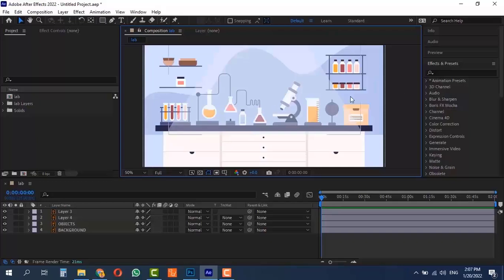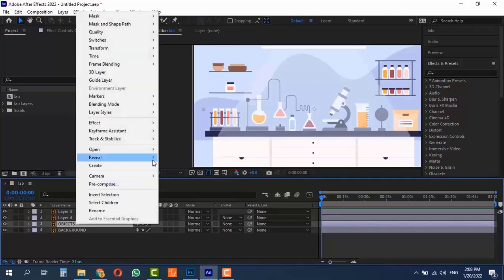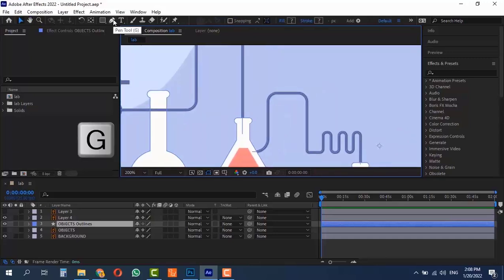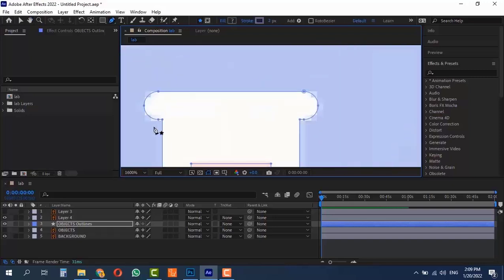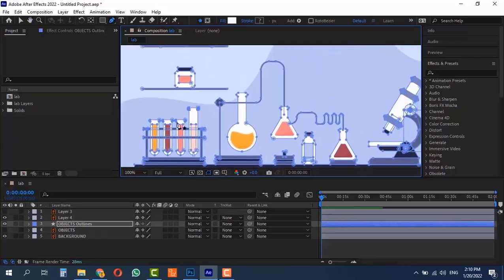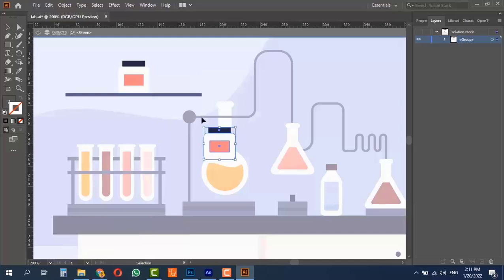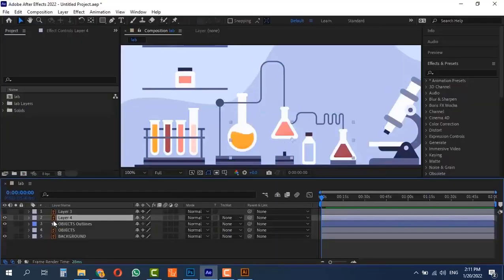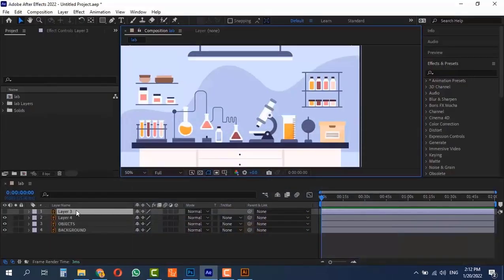Edit Illustrator Files in After Effects | Convert AI to Shape Layers for Animation | Lecture 15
In this lesson, you’ll learn how to edit and animate Illustrator files inside After Effects by converting them into Shape Layers — keeping crystal‑clear vector quality and full control for motion design 🎨

Here’s what you’ll learn step by step ⬇️

How to convert Illustrator layers (.AI) into Shape Layers inside After Effects.
Accessing Paths, Fills, and Strokes for detailed editing and animation.
Fixing common issues after conversion (duplicate paths, layer mess, color problems).
Editing vector layers like native shapes — smooth, scalable, and animation‑ready.
Building the perfect Illustrator‑to‑After Effects workflow for motion graphics.
This lesson is the turning point: you’ll learn how to bring your vector artworks to life with real motion and clean shape animation.

edit illustrator files in after effects
convert ai to shape layers
shape layer tutorial after effects
vector animation workflow
illustrator to after effects
after effects shape layers
ai file in after effects
how to edit vector in after effects
illustrator vector editing after effects
after effects illustrator workflow
fix shape layer issues
convert illustrator file after effects
vector to shape conversion
motion graphics tutorial
motion design workflow
illustrator vector animation
free after effects course
zero to pro motion graphics
lesson 15 after effects tutorial